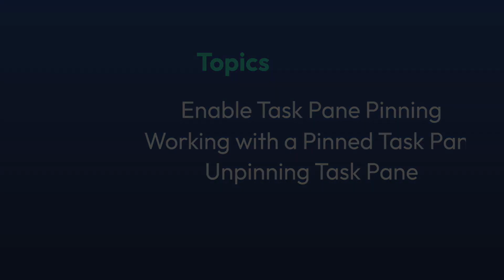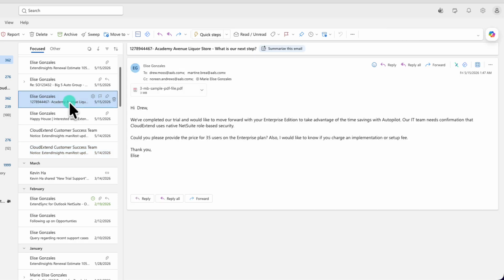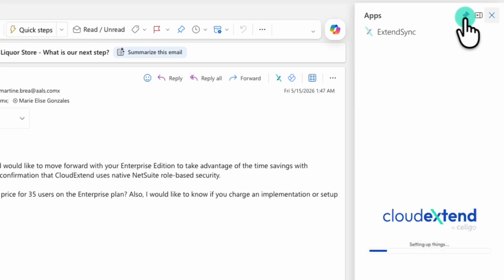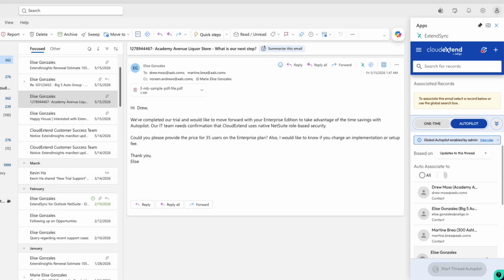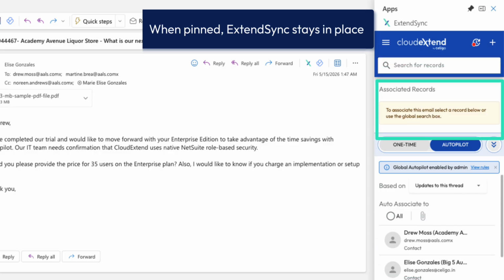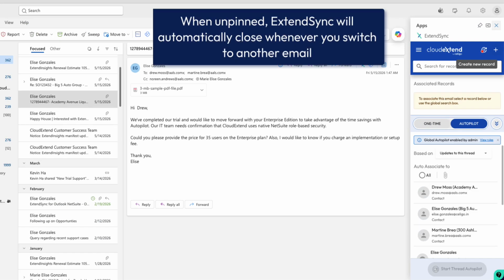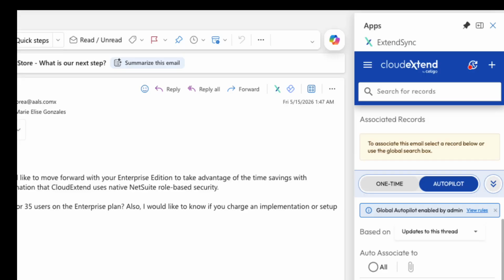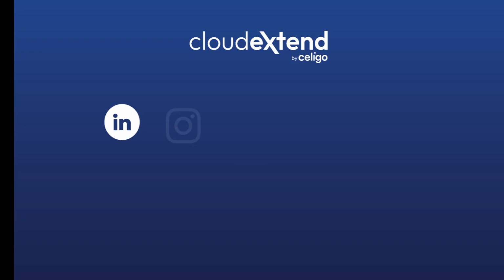How to Keep ExtendSync Open in Outlook | Task Pane Pinning for Faster NetSuite Email Tracking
-If you save customer emails to NetSuite throughout the day, there's a fast and easy way to speed up your workflow. In this tutorial, you'll learn how to use Task Pane Pinning with ExtendSync for Outlook so the add-in stays open as you move between emails. Process emails more efficiently while keeping NetSuite records just a click away, instead of reopening ExtendSync for every message. In this video, you'll learn how to:
-Pin the ExtendSync task pane in Outlook
-Keep ExtendSync open while switching between emails
-Quickly associate emails with NetSuite records
-Search and review suggested NetSuite records without reopening the add-in
-Unpin the task pane when you need additional screen space
-Verify whether your Outlook version supports task pane pinning
Task Pane Pinning is especially useful for sales, customer success, support, and operations teams that process high volumes of customer emails every day.